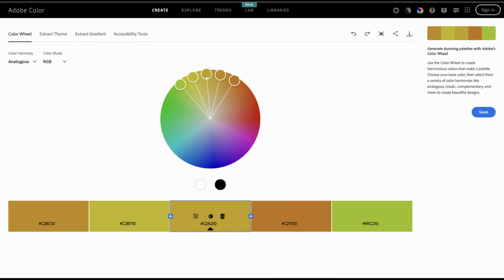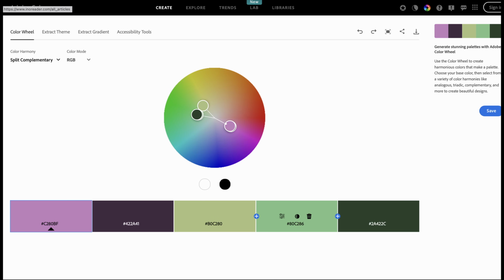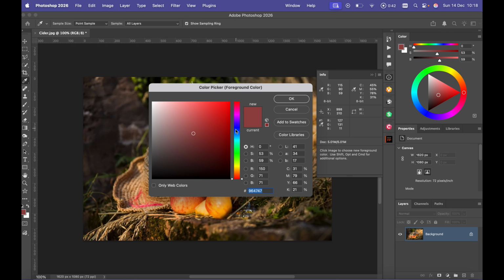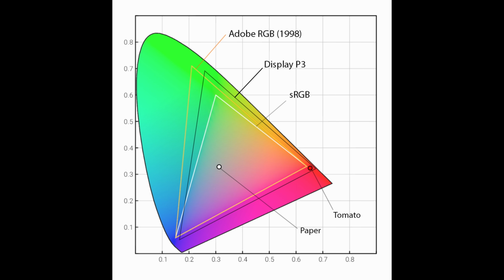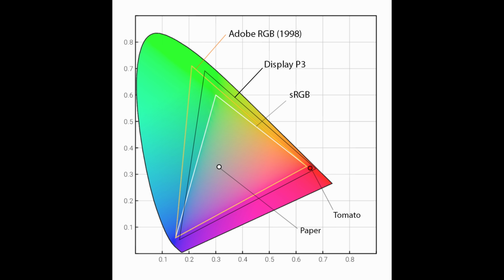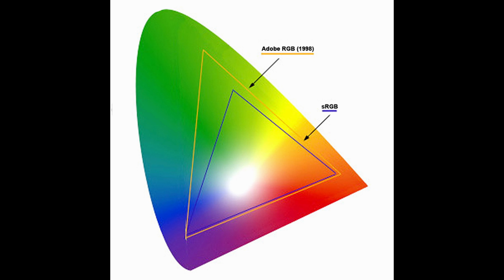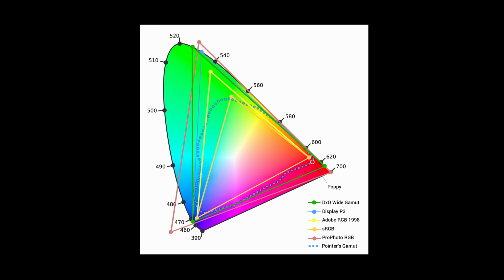Color Theory for Landscape Photography: Know the Rules to Break Them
Understanding color theory can transform your photography and your processing from accidental to intentional. In this video, the first of two parts, I break down the theory and how it applies to digital photography.

Contents
00:00 Intro
01:00 What is meant by Colour Science?
04:22 Color Schemes
10:47 Characteristics of Color
16:52 RGB & Color spaces
22:53 The Meaning of Color
28:20 Applying Theory to Practice (Intro)

In the second part (next week) we look at how we apply theory to practice and how to use color theory to make your photography more deliberate.

📸 Gear I Use for Color-Critical Work:
DataColor Spyder Pro Monitor Calibration

📍 Based in Granada, Spain | Teaching craft where others teach comfort

🎓 Want to Master Craft in the Field?
My private landscape photography workshops in Spain's hidden mountains combine technical mastery with transformative experience. Maximum 8 participants

This channel is about landscape and architectural photography with regular tutorials demonstrating camera and processing techniques, showcasing the wild beauty of Andalucia's most spectacular locations.

👀 My Go-To Photo Processing Kit 👀

Canon R5
Canon R7

Canon EF 70-300mm L lens
Canon Extender EF 2x III
Canon Extender EF 1.4x III

Most Excellent Photography Gloves

Most Excellent Heavy Duty Hiking Boots

Most Excellent Light Hiking Boots